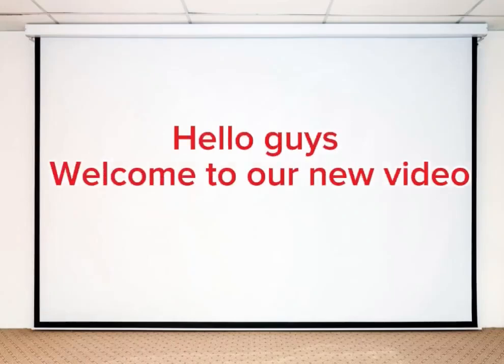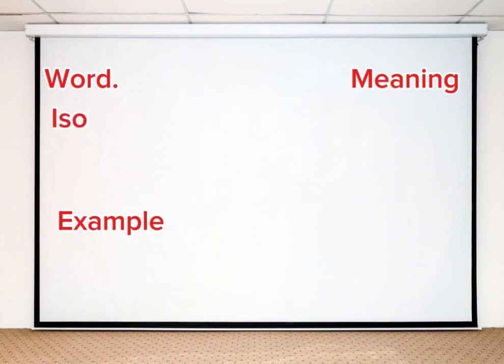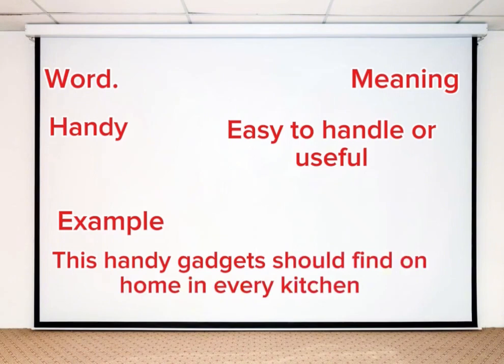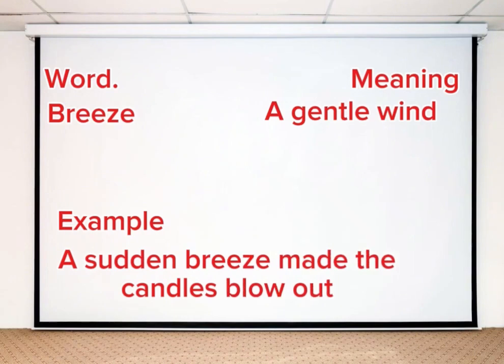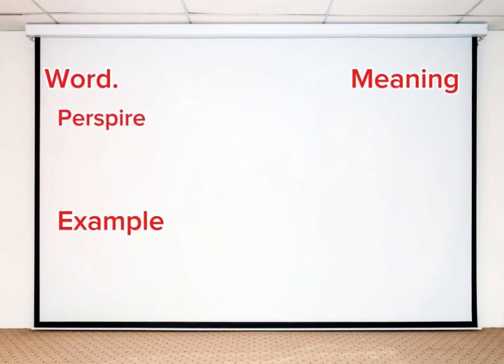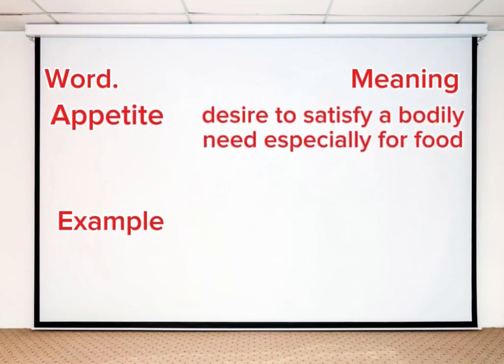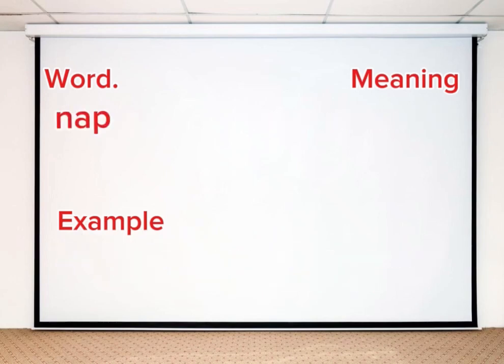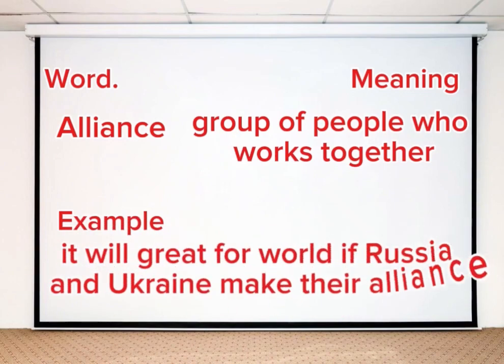Advance vocabulary part 4